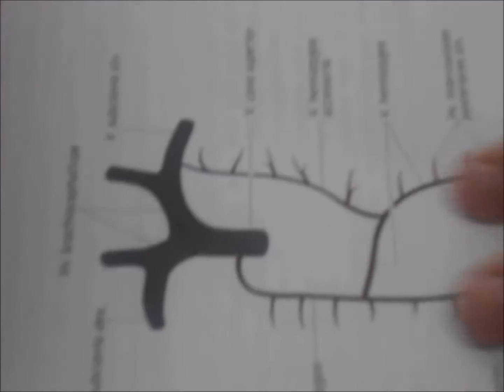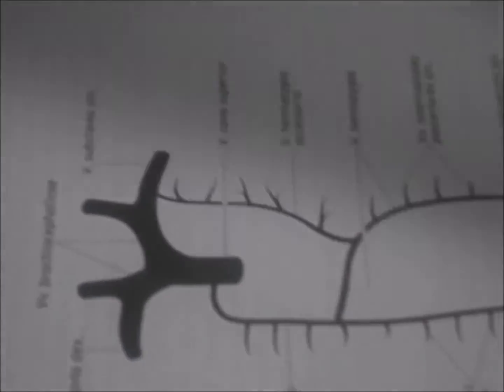Inferior Vena Cava 2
this video coplete explain abut the inferior vena cava and their anatominal related structure today only veins of trunk and inferior vena
cava and portal vein that is superior vena
cava it is brachiocephalis veins it is inferior
vena cava and inferior vena cava form with
the help of common iliac vein internal and
external iiac and external iliac itis continuation
of femoral vein and femoral vein it is continuation
of popleteal and next vena tibialis posterior
and vena tibialis anterior if we speak about
vein of lower extremity it is the same we
have to kind of veins deep and sperficial
deep vein the same like the artries and they
are dubble on the leg and foot popteal vein
and femoral vein is single and vein of the
leg and foor all of them are dubble and sperficial
veins on middle surface from middle surface
of foot start vein sphena magna and this vein
go in to femoral vein below of ingunal ligament
and vena sphena parva and lateral suface in
to popteal vein only two sperficial vein sphena
magna and vena sphena parva and deep vein
it is same like the artries now vein of true
pelvic it is the same vein like artries and
specific feature that is present of network
near the organ forexample plexus vesicals
near the urinary blader plexus prostaticus
in prostid gland plexus utirinus in the region
of rectum three venus network we know one
of them subcutaneous and other subfasial and
last submucus and from this network that is
rectum and from rectum start vena rectalis
superior vena rectalis media and vena rectalis
inferior in flow into vena pudenda interna
and vena pudenda intrena in flow in to vena
iliac interna vena rectalis media go in ti
vena iliac interna and vena rectalis superior
go in ti vena mesentrica inferior that is
same like artries what sbout inferior vena
cava it has perietal and viceral flow parietal
flow are vena lumbalis and vena lumbalis join
togther with the help vena lumbalis ascending
and this vena lumbalis ascending pass through
diaphragm go uppward and continue in to vena
azygus and vena hemiazygus flow in to vena
azygus go in to sperior vena cava it is also
we have vena hemiazygus assosorius it insp
into vena hemiazygus and sometime it go in
to vena azygus and this vein receive blood
from vena intercostalis postrioris and vena
intercostalis postrioris and also vena ezophigale
vena pericardialis also go in to vena azygus
and hemiazygus and hemiazygus acssecorious
viceral flowof inferior vena cava viceral
vein it is vena renalis right side vena suprarenali
go to inferior vena cava and vena testicularis
also go inferior vena cava on the left side
on the left side vena suprarenalis go to vena
renalis and vena testicularis also go in to
vena renalis left suprarenal and vena testicularis
or vena auvarica flow in to vena ranalis someword
about portal vein in abdomina l cavity we
have vena porta and vena porta receive blood
from all unpair organs of abdominal cavity
and portal vein form with help of three vein
vena lenalis vena mesenterica inferior and
vena mesentrica superior inferior mesentric
vein has vena collica sinister vena sigmoida
and vena rectalis superior superior mesenteric
vena intestinalis vena iliocolica vena colica
dexter and vena colica media the sma elike
in artries and portal vein also receive blood
from right and left gastric artries artria
gastrica dextra and sinistra vena prepolorica
vena para umbilicalis it is vena systica also
vena pancreatica inflow in to vena renalis
and also they go vena porta thay is inflows
of vena portal go to liver divide in to two
right and left part than continue into interlobularis
vena interlubolaris go into the lobus contiue
into capilarus and blood go to vena centralis
central vein join togher and form vena hepatica
hepatic vein inflow in to what vena cava inferior
that is why system ofportal vein and system
inferior vena cava and fro this class